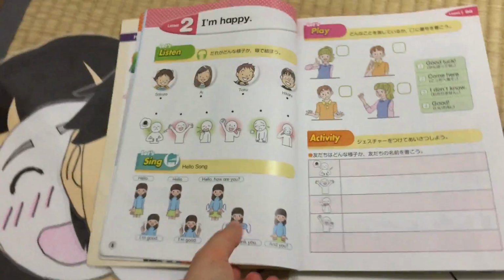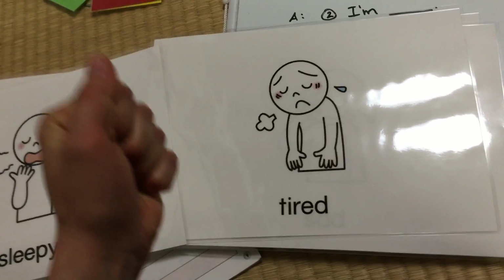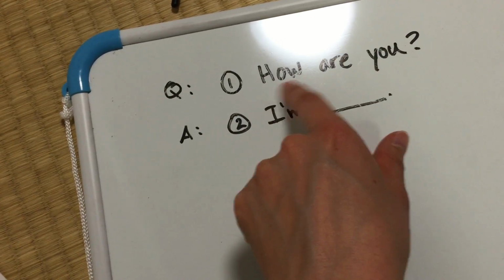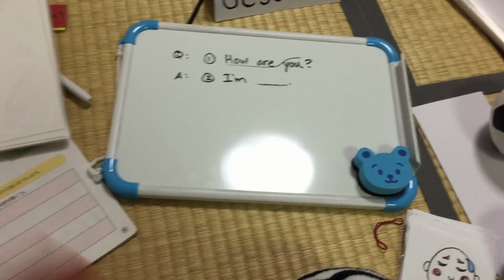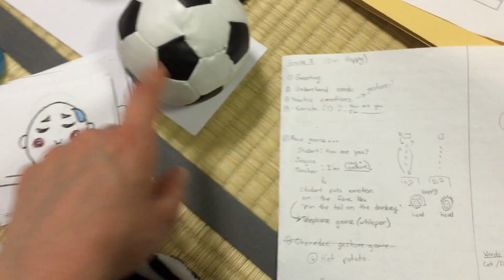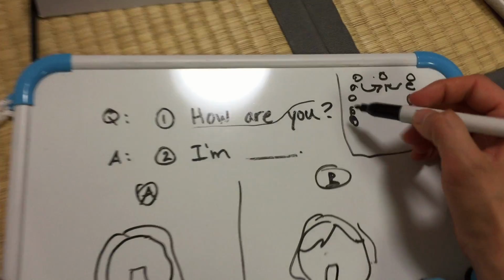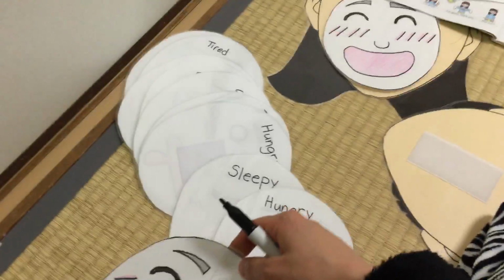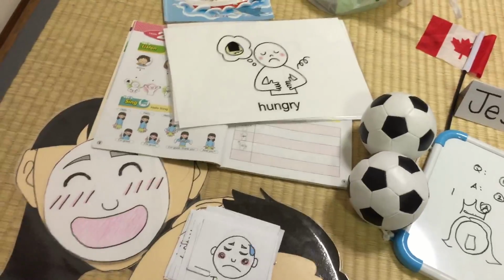Hi Friends 1 How Are You Lesson Grade 5 Elementary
This is the second lesson in the textbook for grade 5 elementary students. The grammar point is "How are you? I'm _____"